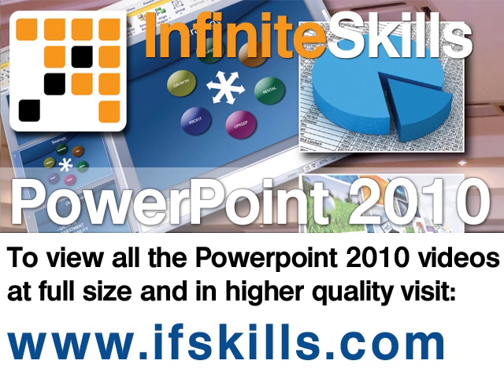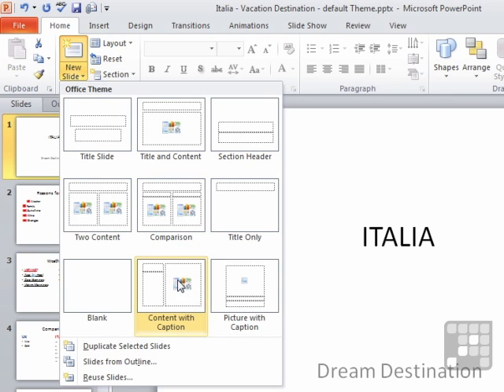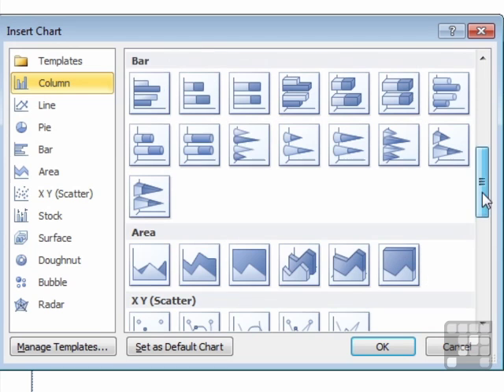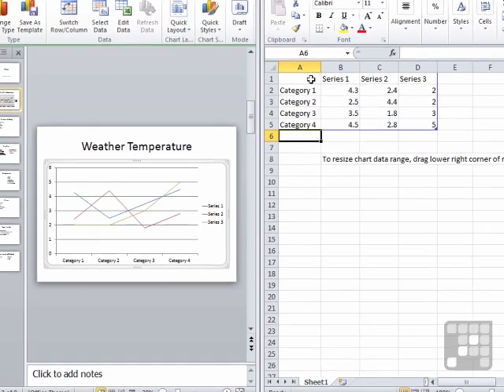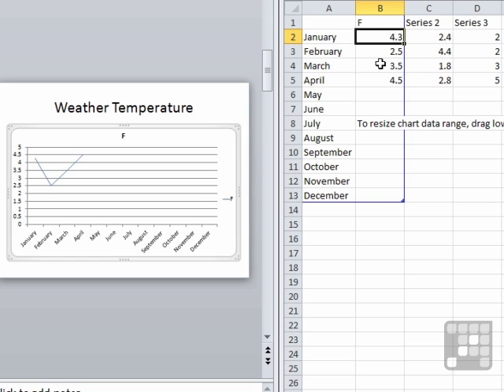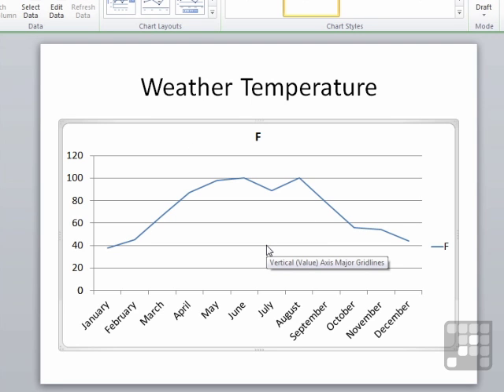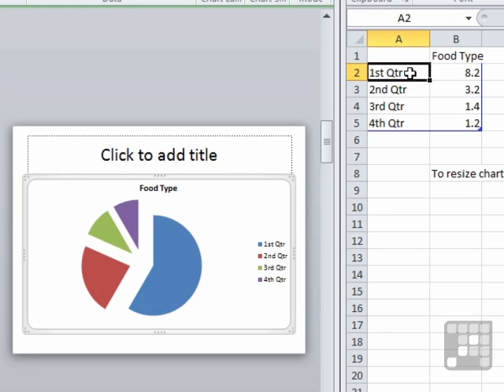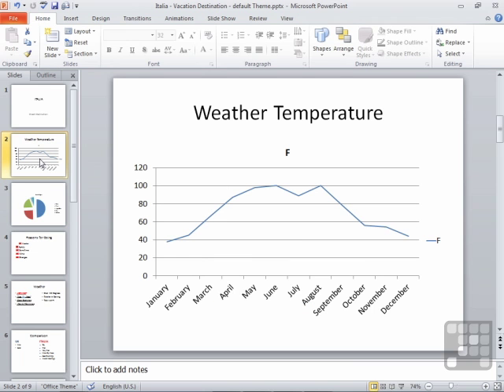Powerpoint 2010 Tutorial - Add Charts to a Presentation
Want all of our free Powerpoint videos?

This Powerpoint 2010 Tutorial Video clip shows you how you can add a chart to your presentation. Guy Vacarro narrates this lesson, one of many you can find in higher resolution on our website. YouTube